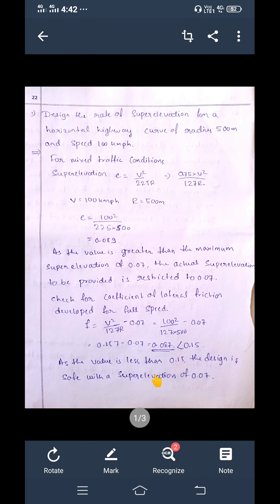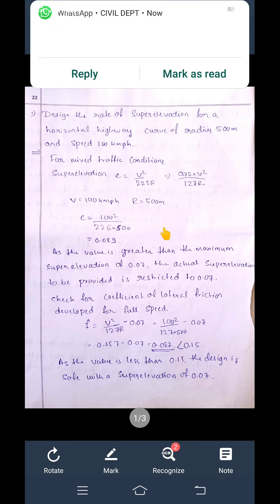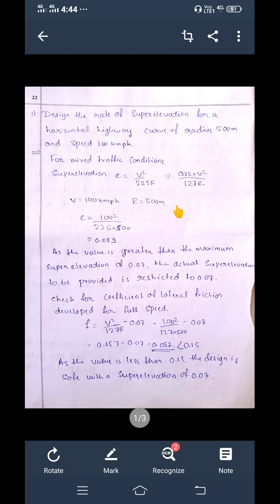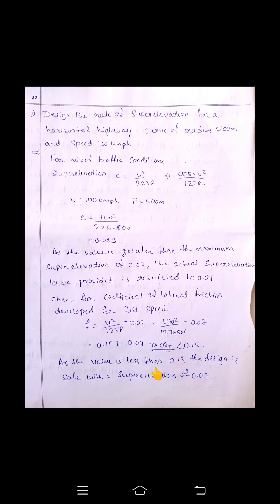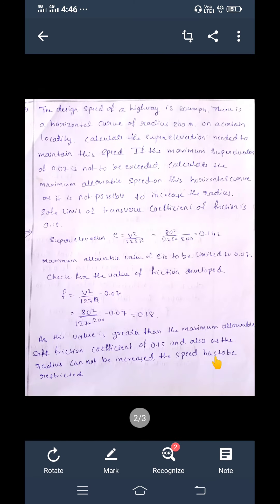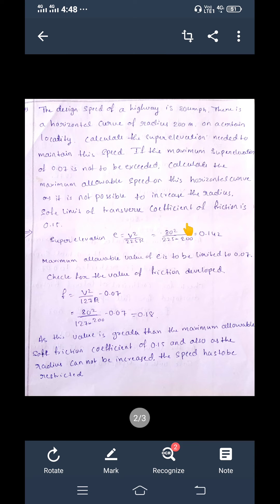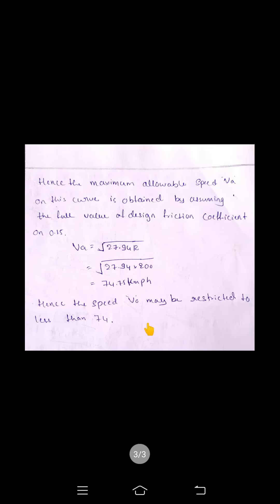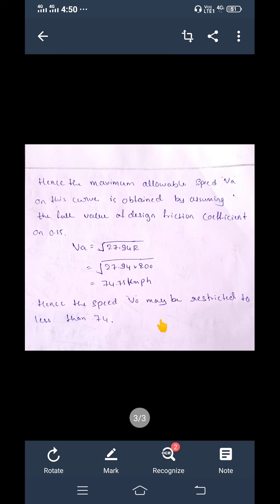Highway Engineering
Numericals on superelevation